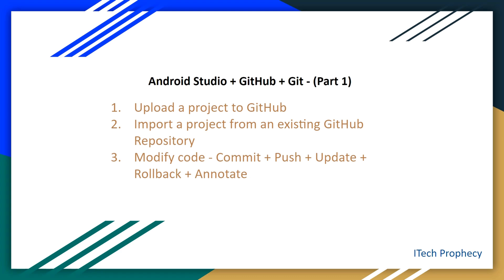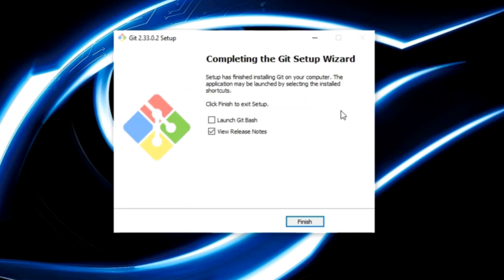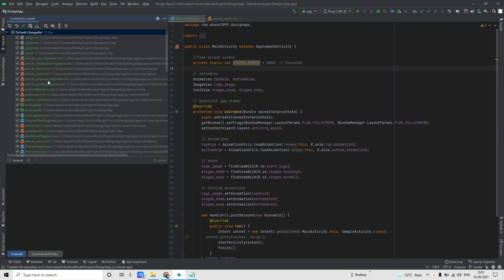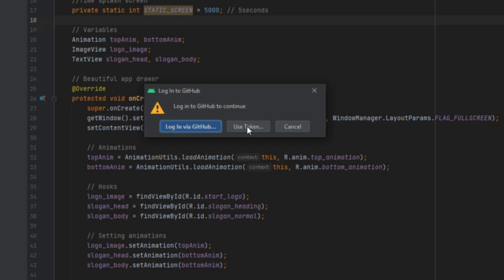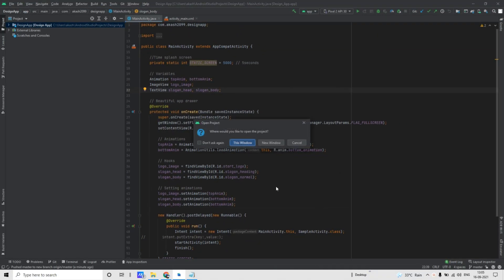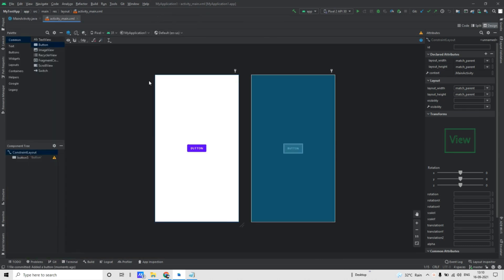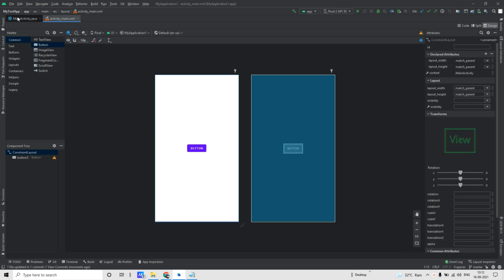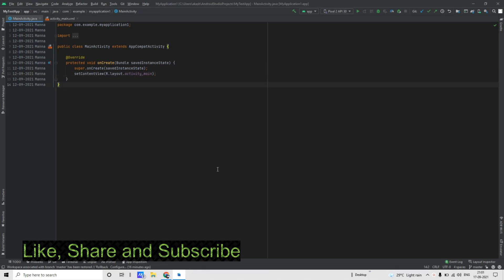How to use Git and GitHub in Android Studio - Part 1 | 2022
By Akash Manna.

Highlights:
00:00 Intro
00:53 Download Git
01:43 Upload a project to GitHub
05:25 Import a project from an existing GitHub Repository
06:32 Modify Code
07:01 Commit
07:24 Push
07:52 Update
09:10 Show History
09:30 Rollback
09:57 Annotate